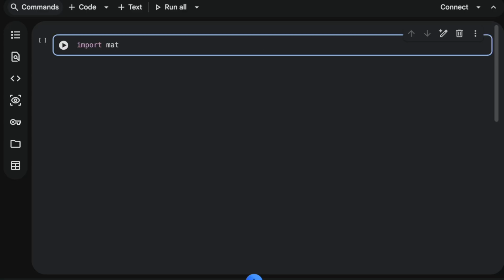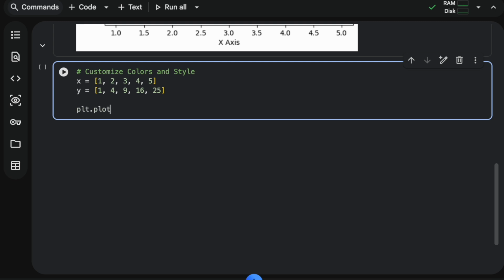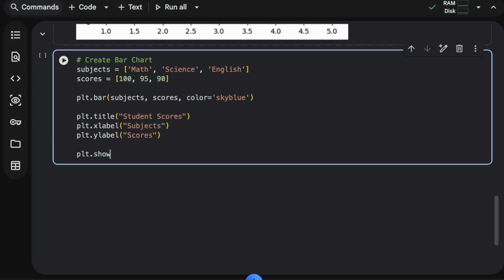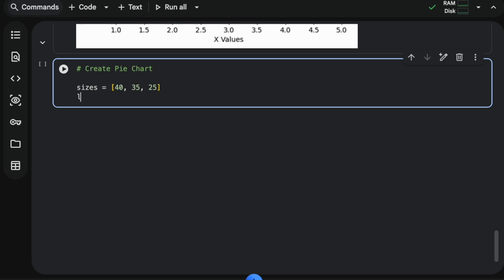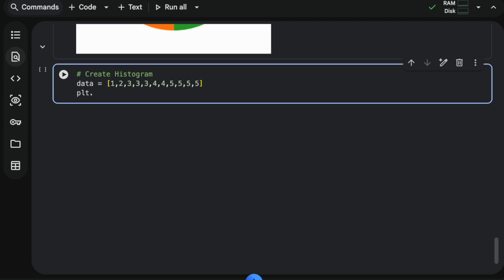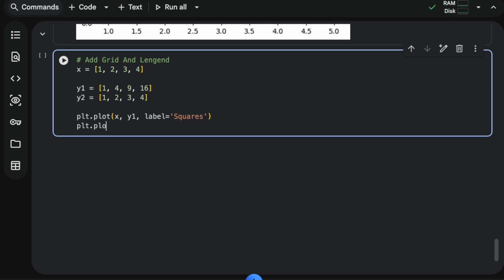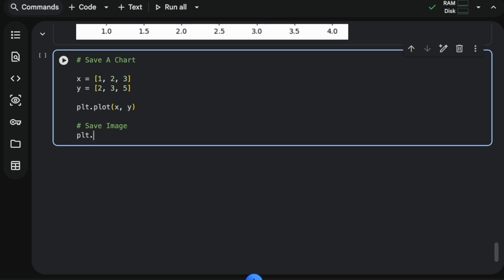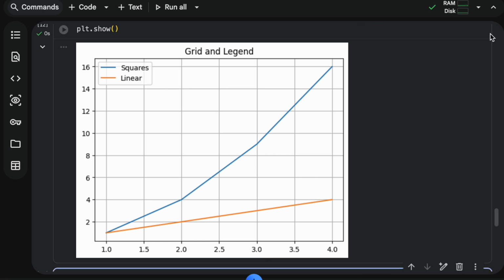MatPlotLib Crash Course - Python Data Visualization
Learn MatPlotLib fundamentals and build a strong coding foundation. Perfect for beginners interested in AI, machine learning, and automation.